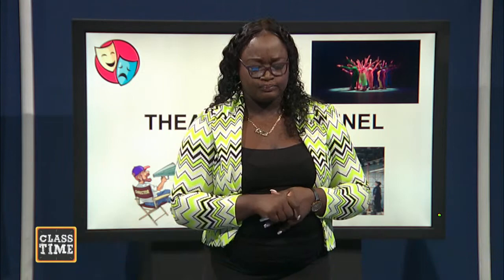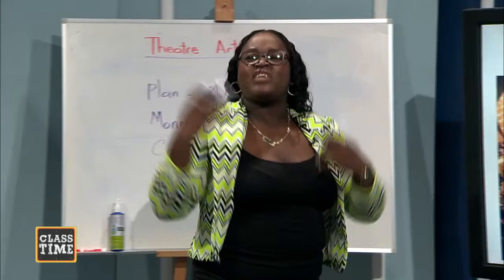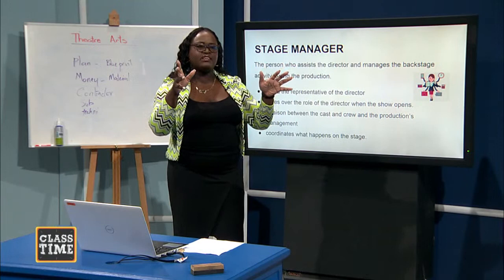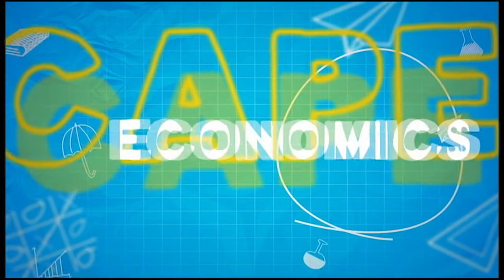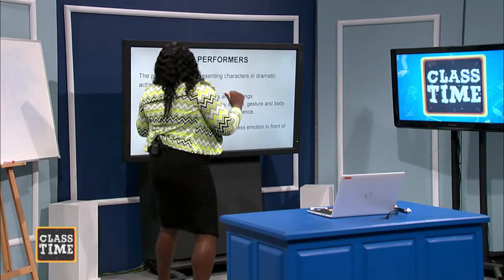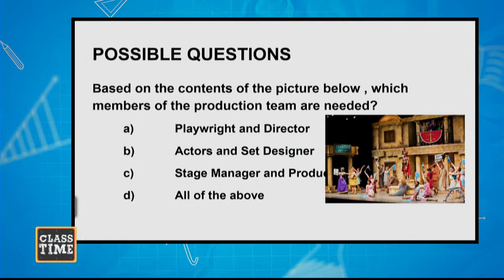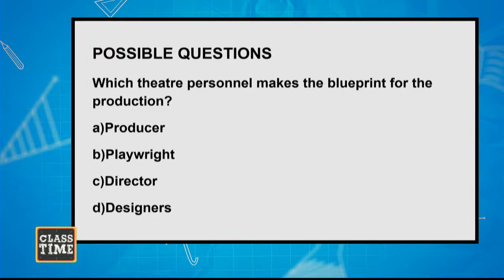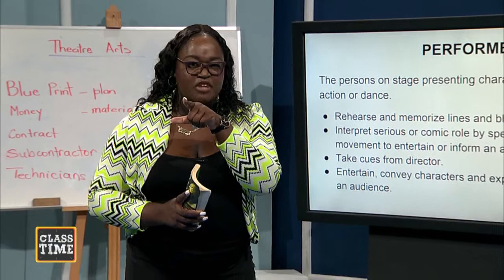Theatre Arts 9:45AM-10:25AM | Educating a Nation - November 6 2020